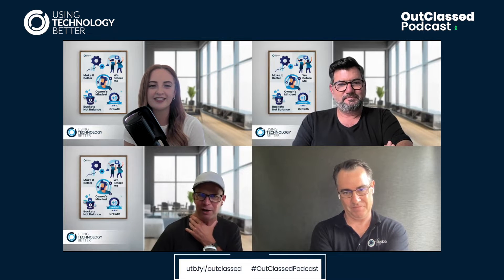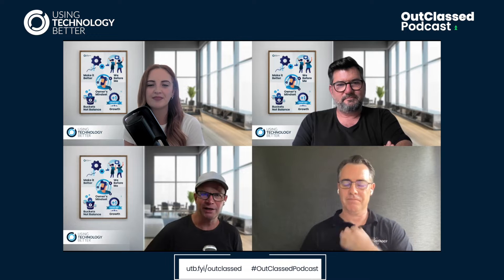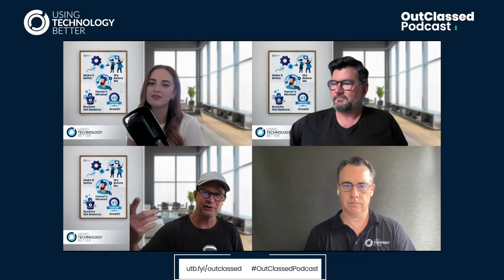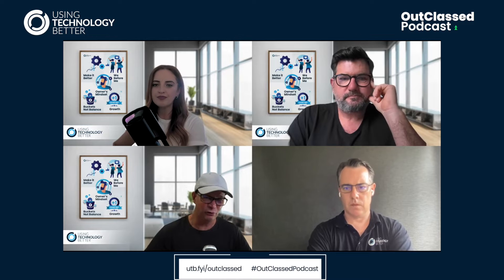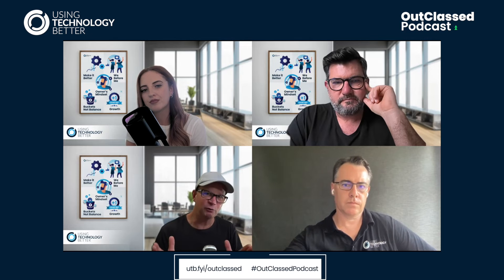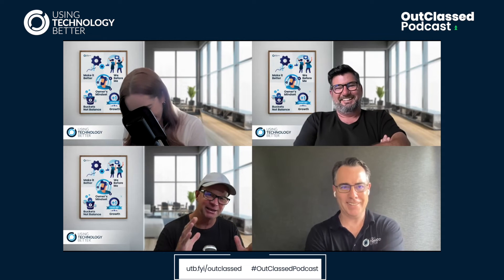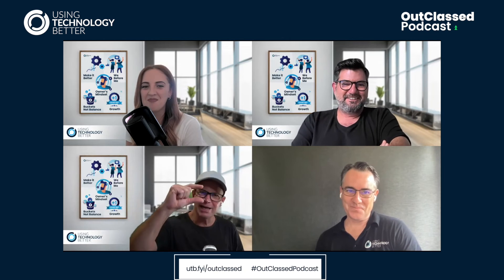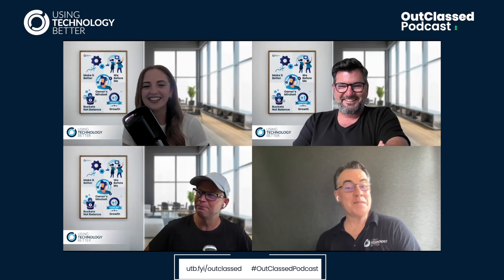OutClassed Podcast Highlight | Ep 30 | Live captions and large decks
Mike is joined by UTB trainers, Nicole, Adrian and Paul to unpack the anatomy of what makes an engaging presentation. Whether you're presenting live or online, speaking with parents, students, or other teachers, you'll discover what works best and the tools, tips and mindset you need to help you connect with your audience more effectively and get the buy in you want.